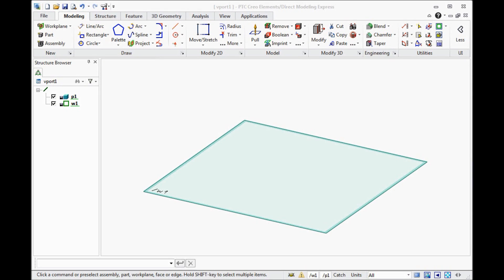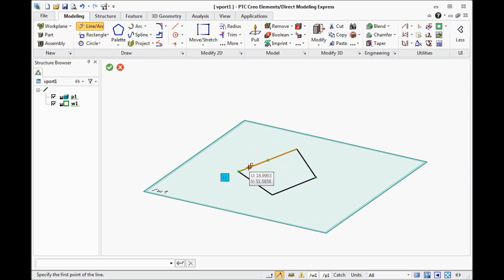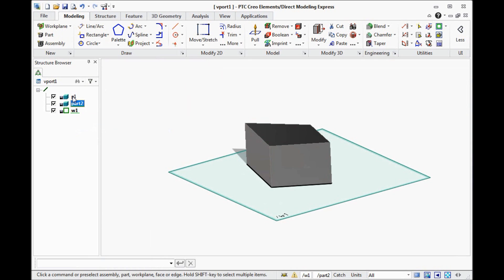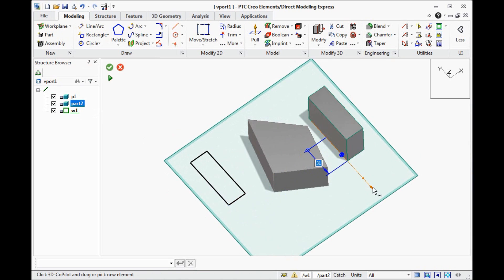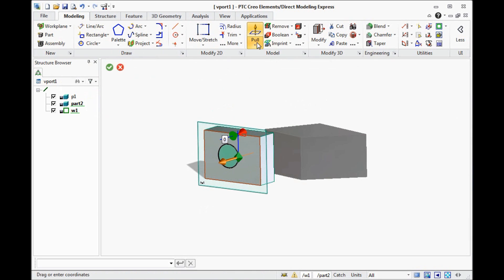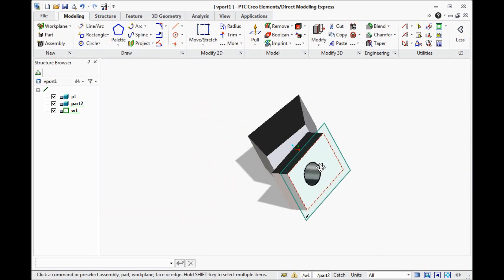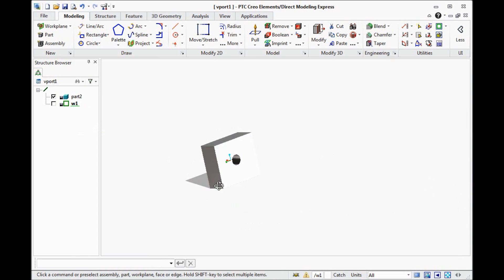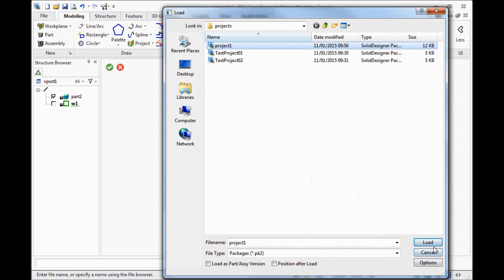PTC Creo Elements Direct Modeling Express tutorial 2, part 1 - basic technique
The tutorial introduces basic techniques of working with PTC Creo Element/Direct Modeling Express - free version of PTC Creo Elements/Direct Modeling produced by PTC®

Direct modeling approach allows easy and quick create and edit mechanical parts and mechanisms and export result to STL-files - input for 3D printing slicer software.

Legal Notices

Copyright for PTC software products is with Parametric
Technology GmbH, a subsidiary of PTC Inc. (collectively,
"PTC"), and its respective
licensors.